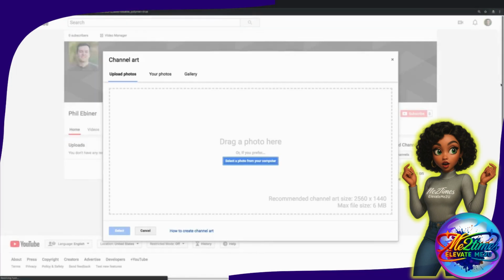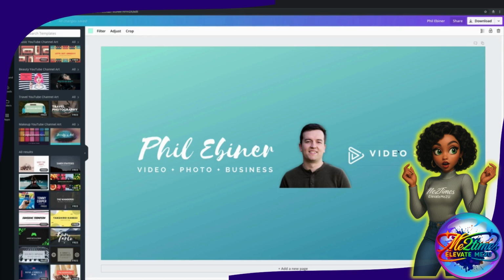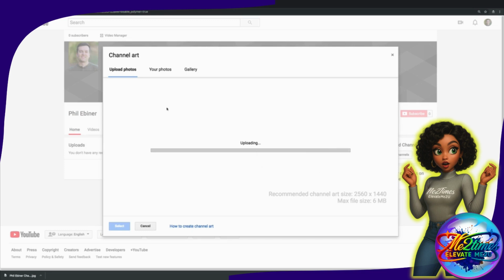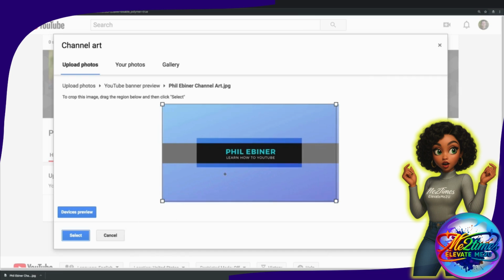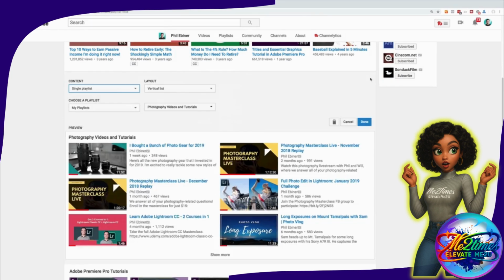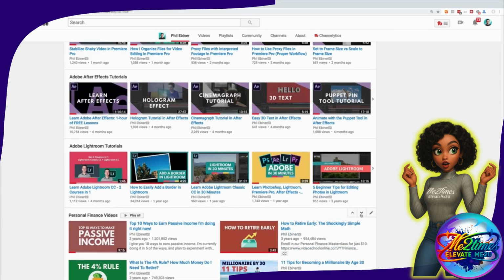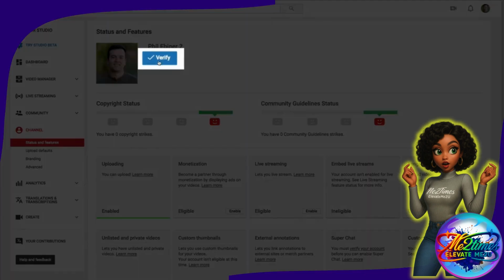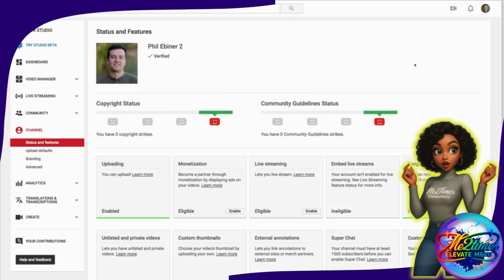Easy Steps to Make Your First YouTube Channel!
🎉 Ready to finally launch your YouTube channel? This step-by-step guide walks you through **everything you need to set up your channel properly** — even if you’re just starting out.

In this beginner-friendly MasterClass video, I show you how to create your channel, set up your visuals, customize your layout, and optimize key features like links, trailers, and verification 💡

No camera? No problem. You can follow this even as a **faceless creator** or from your phone/computer.

📘 What You’ll Learn:
• Creating a YouTube channel from scratch
• Channel art, profile icon & branding tips
• Adding your channel description and links
• Featuring channels & customizing layout
• Setting a channel trailer
• Verifying your channel + enabling features

🧠 TIMESTAMPS
00:00 – Introduction
00:13 – Starting a YouTube Channel
02:53 – Channel Art & Profile Icon
11:11 – Channel Description & Links
15:46 – Featured & Recommended Channels
17:35 – Customizing Channel Layout
21:40 – Adding a Channel Trailer
25:15 – Channel Status & Verification

🛠️ This is for:
• Total beginners
• Faceless creators building from scratch
• Anyone ready to take YouTube seriously
• Creators who want a clean, professional setup

🎯 The most important part of your journey is *starting*. Let’s build together — one step at a time.